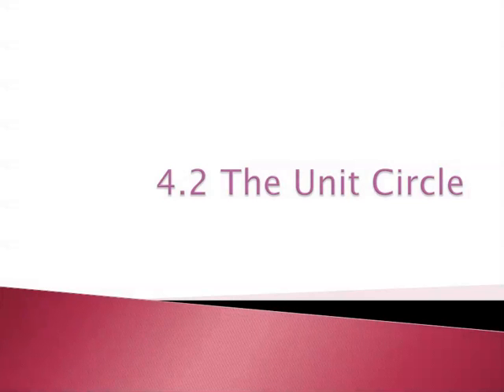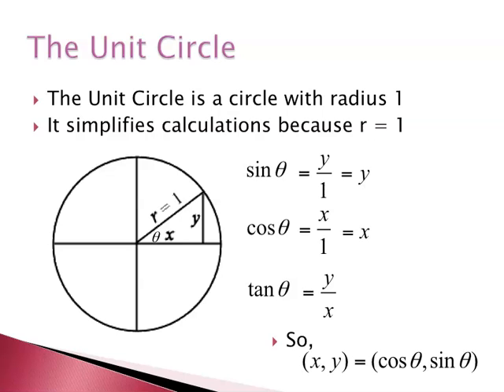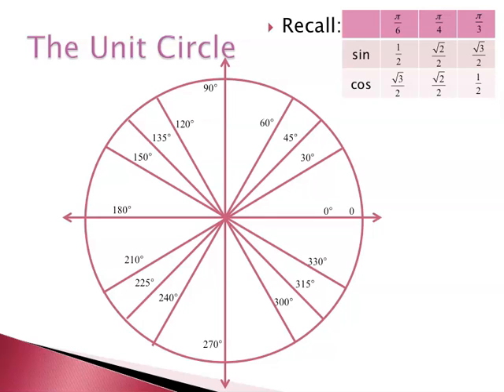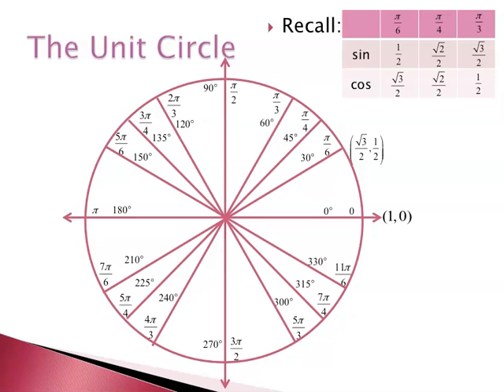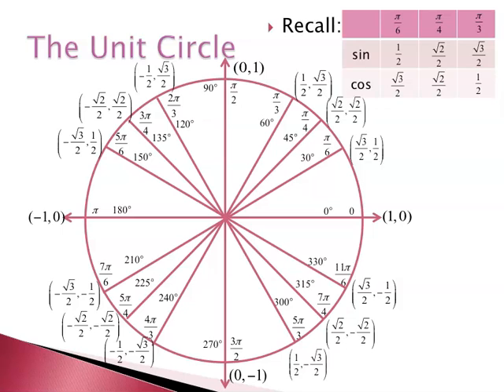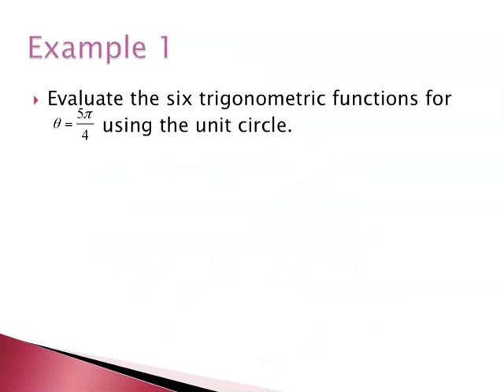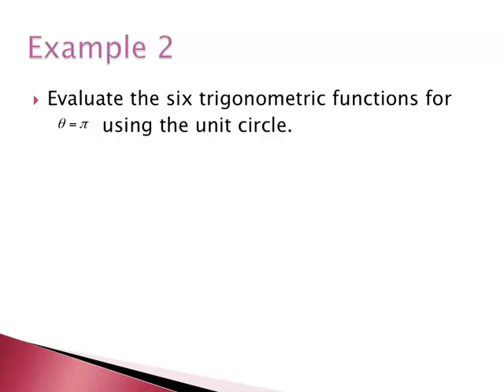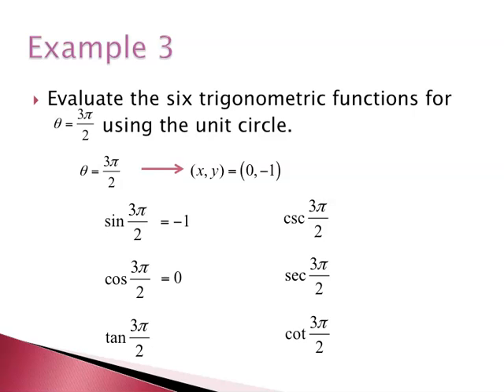4.2 The Unit Circle